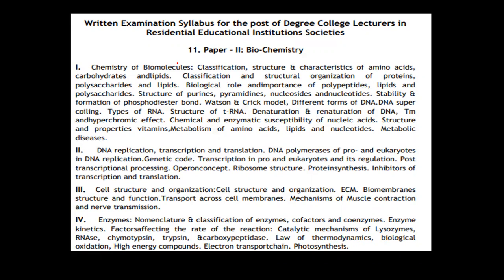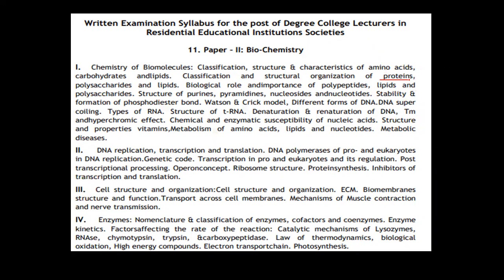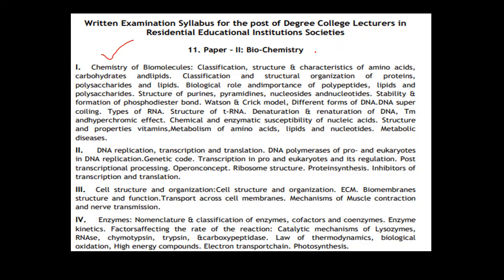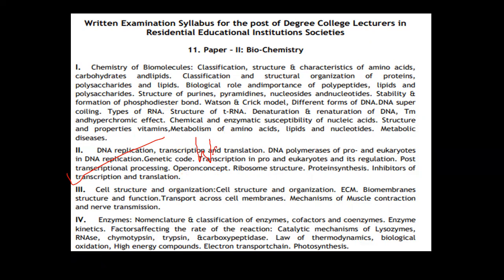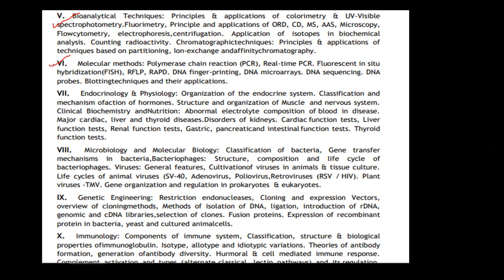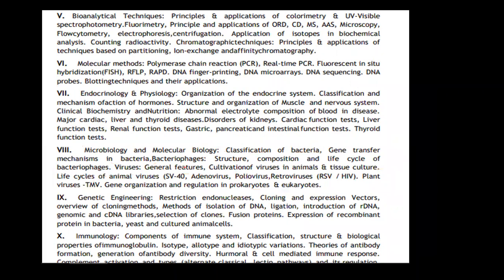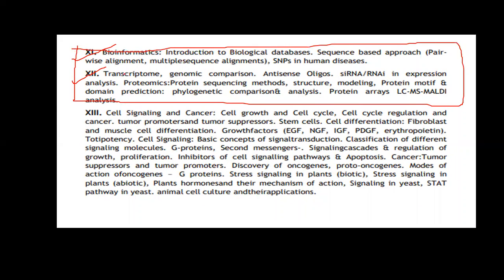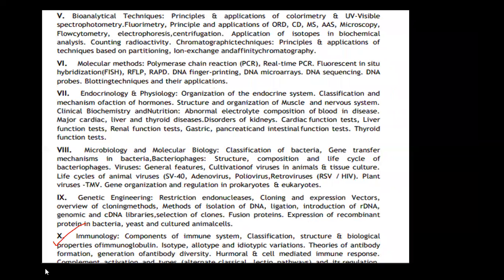DL Exam Prep: Master Biochemistry with Expert Guidance (GURUKUL)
Conquer the APPSC & TSPSC 2024 JL & DL Exams for Botany & Zoology with Chandu Biology Classes!
Ace your dream career as a Junior Lecturer or Lecturer in Botany & Zoology! Chandu Biology Classes brings you a comprehensive and effective
learning experience through our brand new YouTube channel.

Our Channel Offers:

Expert-guided preparation: Learn from experienced and passionate educators who will equip you with proven strategies and techniques to excel in the JL & DL exams for both APPSC and TSPSC 2024.
Master the Syllabus: We'll cover the entire syllabus for JL & DL Botany and Zoology, ensuring you're confident in every topic, from APPSC JL Botany Syllabus to TSPSC DL Zoology Syllabus.
Deep Dive into Concepts: Gain a thorough understanding of core biological concepts through engaging lessons and clear explanations.
Conquer Tricky Questions: Develop problem-solving skills and master the ability to tackle even the most challenging exam questions.
Time Management Hacks: Learn effective time management strategies to maximize your study hours and approach the exam with confidence.
Exclusive Resources:

commencement of New batch :  1-5-2023

In this class chandra sekhar chaparla will discuss complete strategy about biochemistry .